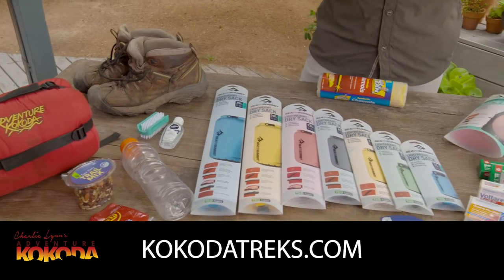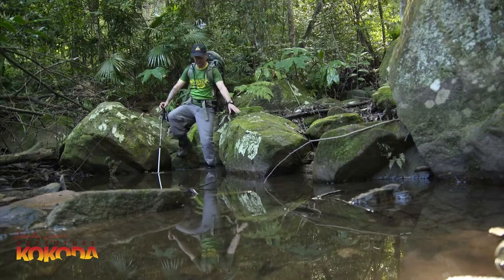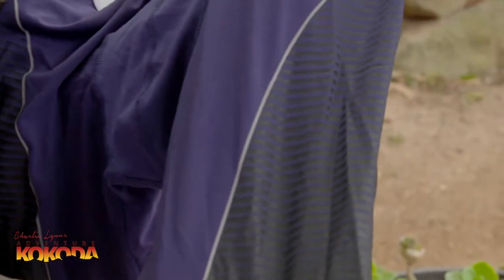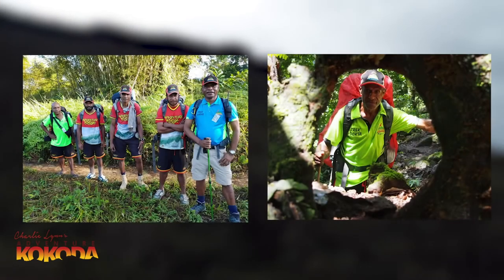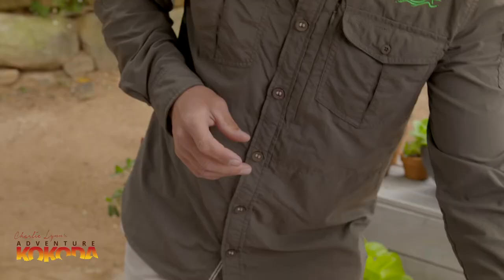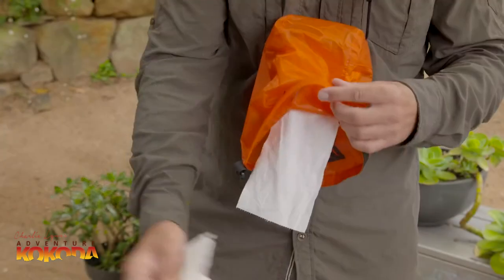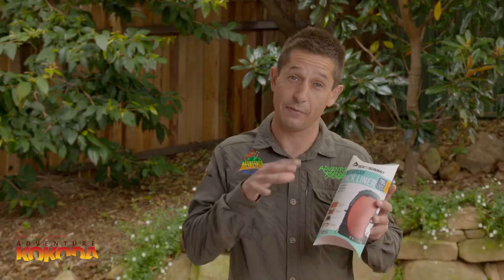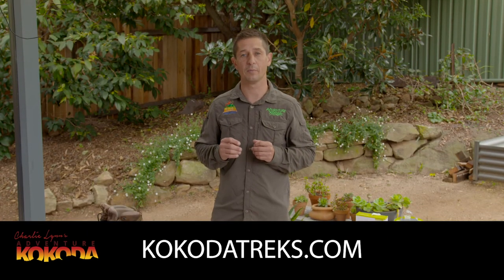10 Hot Tips for Kokoda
10 Hot Tips for Kokoda to help you prepare for trekking the Kokoda Trail presented by Adventure Kokoda Trek Leader Peter Morrison.

Adventure Kokoda is a specialist Kokoda trekking company – Kokoda is all we do – that’s why we are rated No.1 on Trip Advisor.  30 Years Experience, Expert Trek Leaders, Battlefield Presentations, Dawn Service at Isurava, 24/7 safety backup.

Our primary goal is to get you safely across the Kokoda Trail and ensure you have an enjoyable, challenging and informative historical and cultural experience among friends.

Our trek itineraries are designed to ensure you get the maximum benefit from your pilgrimage across the trail.